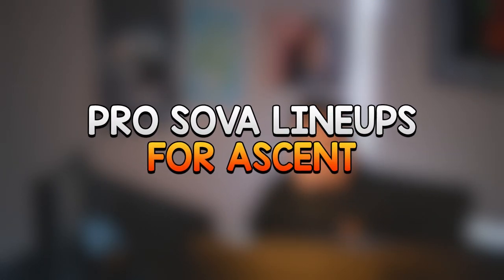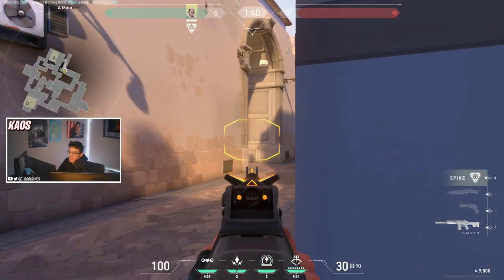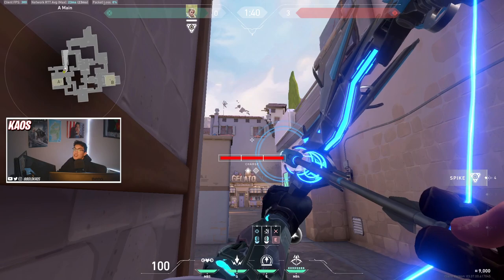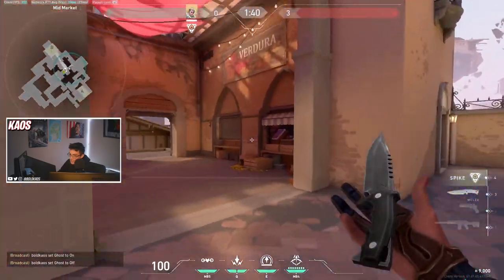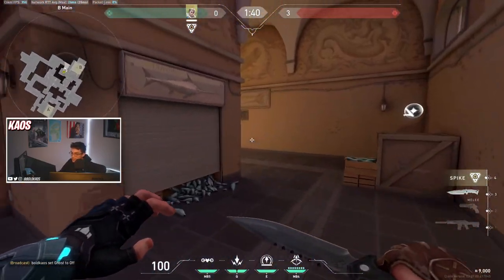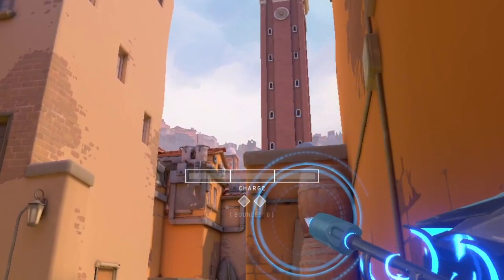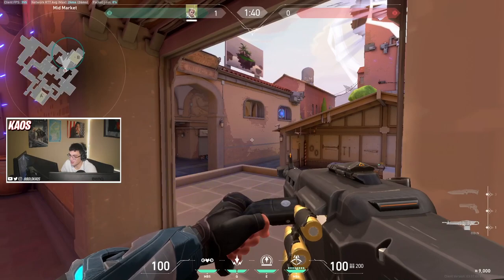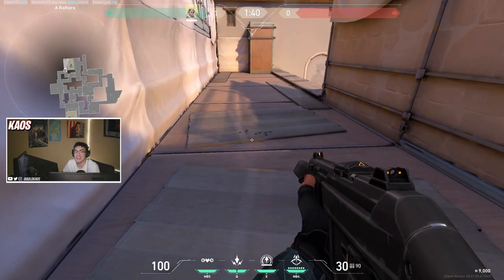SOVA LINEUPS FOR ASCENT- Valorant Tips & Tricks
In this video Kaos goes over the BEST Sova lineups for the map ascent

Editor: Kaos

Timestamps:
Timestamps
0:00 Intro
0:26 Attack
0:28 A Site God Arrow
0:53 A Site God Arrow 2
1:13 A Main Control
1:47 A Tree/Garden/Heaven
2:14 A Tree/Garden
2:47 Early Round Mid
3:23 Mid from Tiles
3:49 B Site 1
4:05 B Site 2
4:27 B Logs/Switch/Lane
4:47  B Logs/Switch/Lane 2
4:55 B Market
5:18 Defense
5:23 A Main Control from B
5:52 Tiles from B
6:16 B Main
6:39 B Main Wallbang
6:54 B Main Easy
7:11 A Site Retake from B Market
7:37 B Boathouse Retake from Market
8:01 Easy A Under Heaven Wallbang Dart
8:26 Like, Comment, and Subscribe!